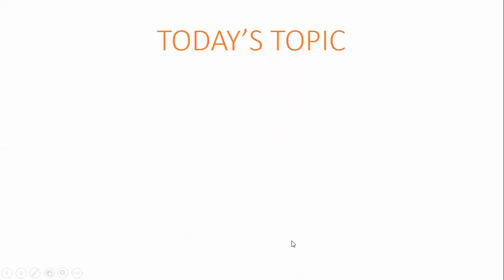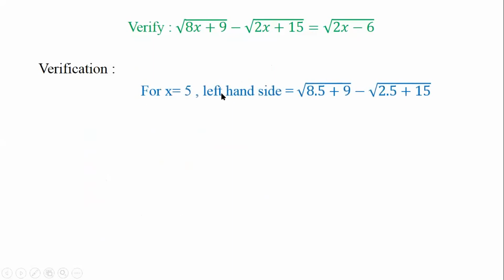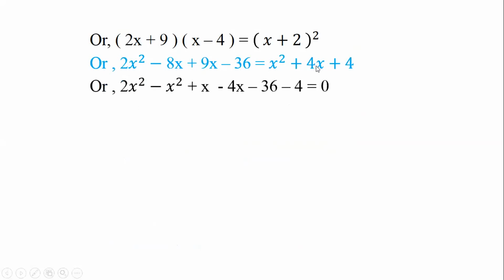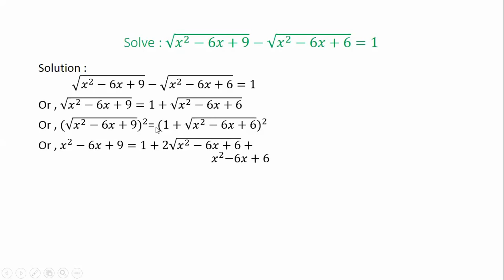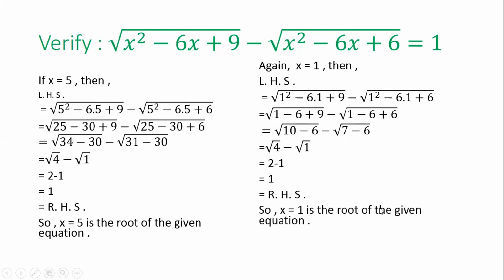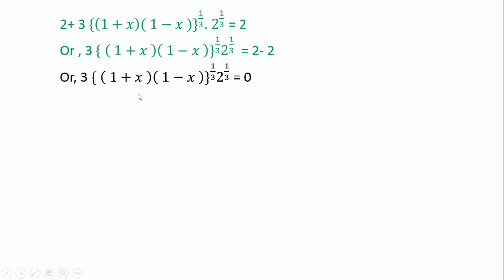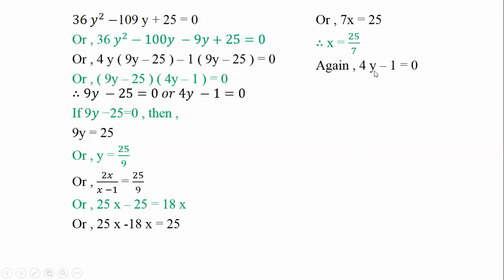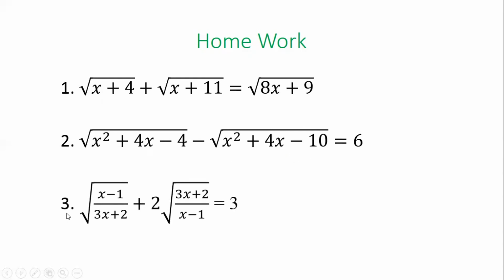IX Math Equation MAR 21 06 2020 3 Out of 5